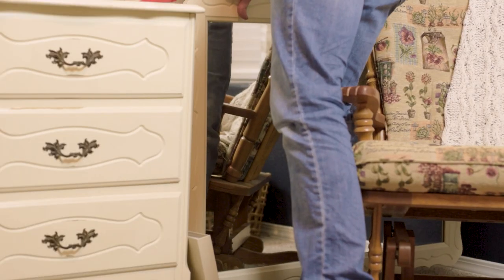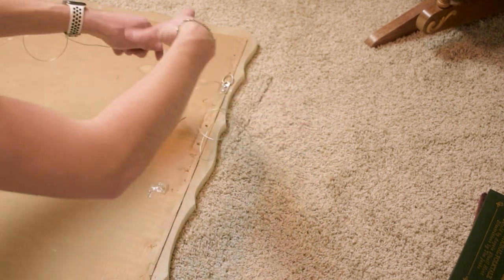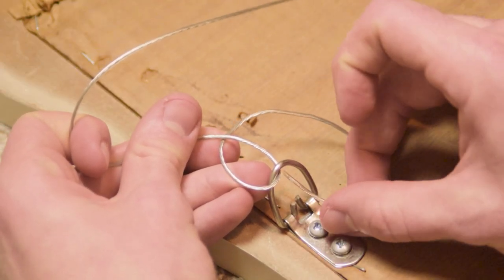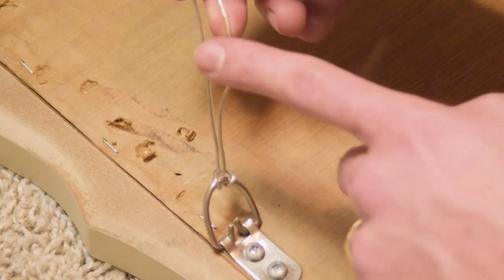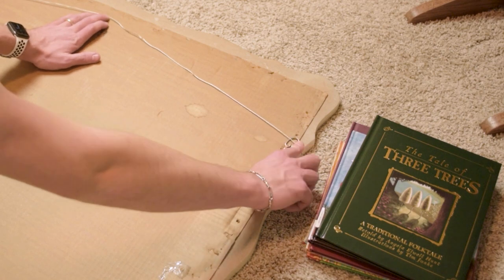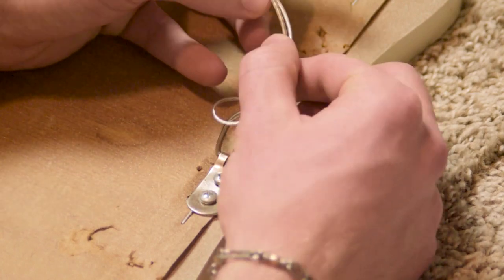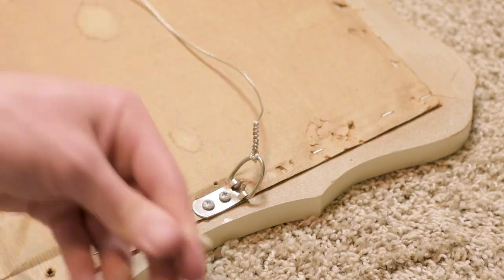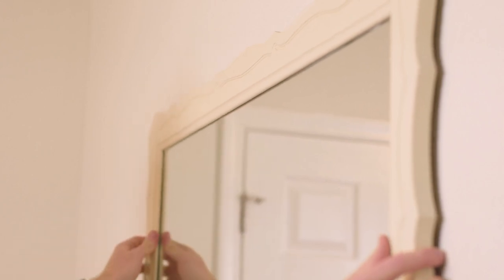How to Tie Picture Frame Wire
Tying a picture frame wire only takes a few seconds, and it's very easy to do.

Timestamps:
0:00 So you want to hang a thing
0:32 Tying the knot
2:26 Hang this bad boi